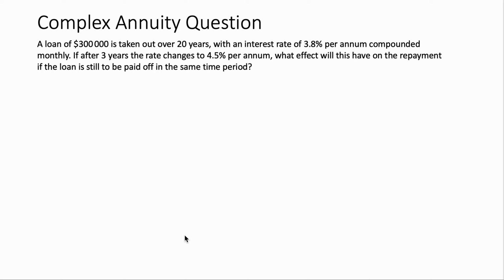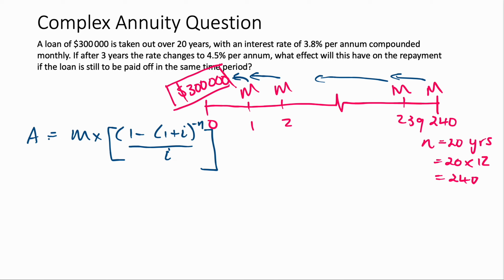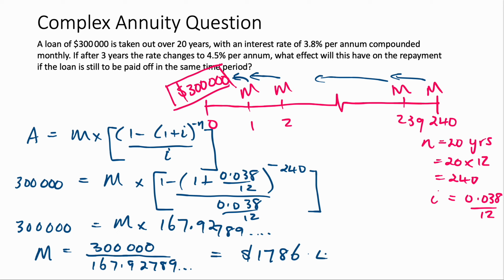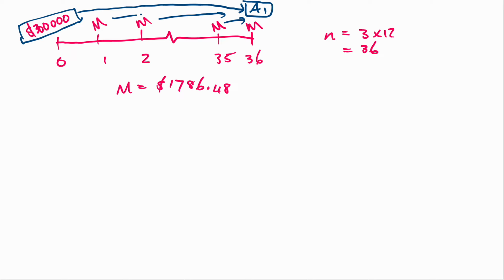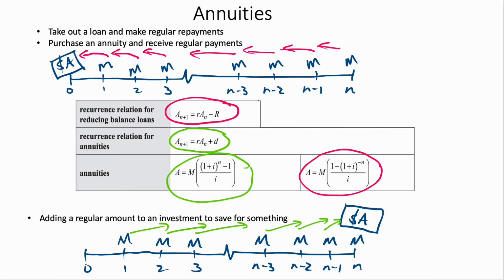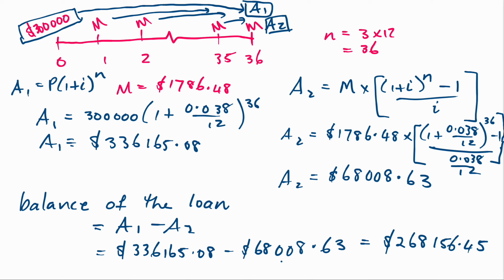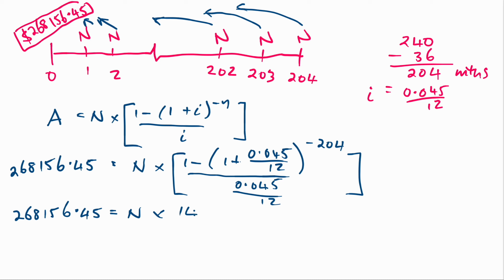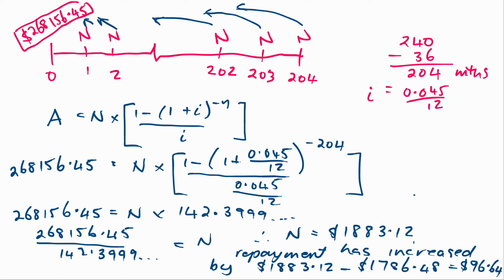Complex Annuity Question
This video shows how to deal with a more complex annuity situation.